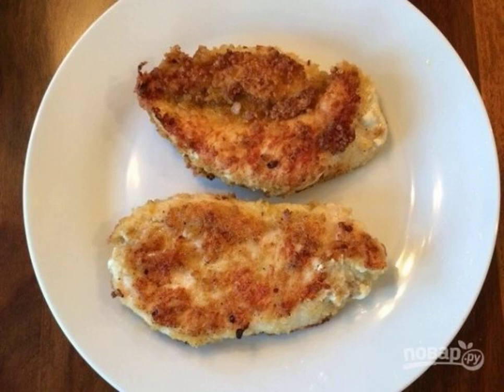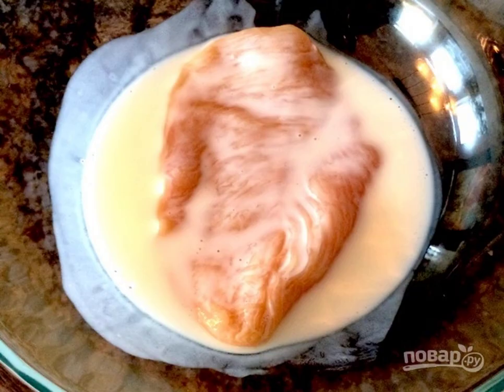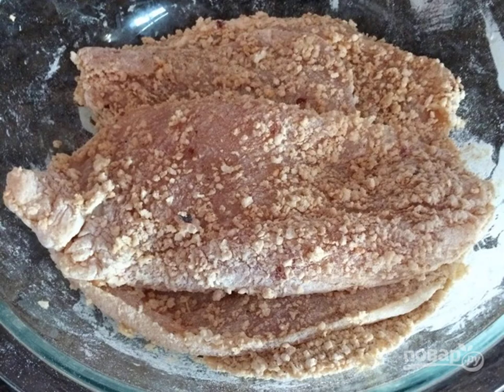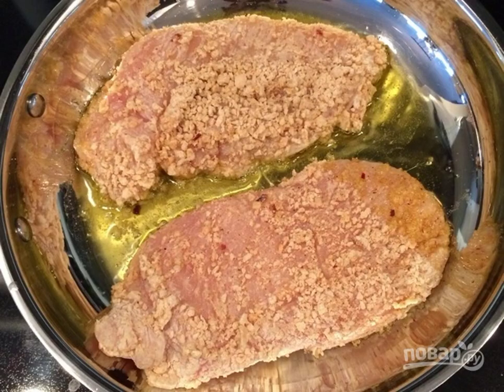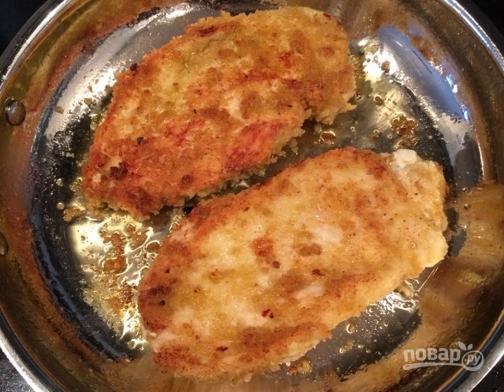Crispy chicken fillet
Sometimes you want to eat a hearty piece of meat without preliminary pickling or other lengthy preparation. That's when I make it according to the recipe, how to cook chicken fillet with a crispy crust.

Ingredients:
Kefir - 1 Glass,
Breadcrumbs - 1 Glass,
Flour- 1/3 Cup,
Chicken fillet- 4 Things,